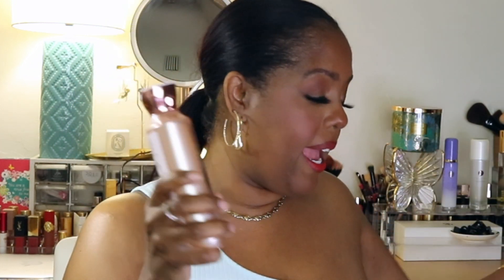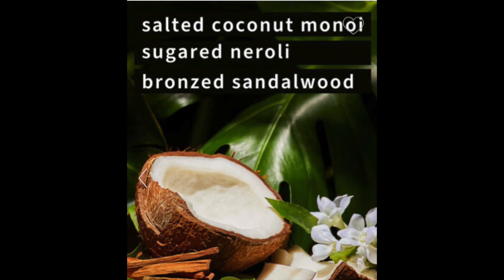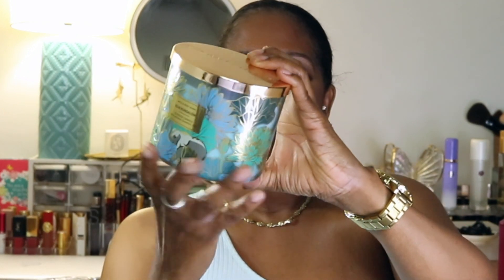Bath and Body Works HAUL | $5.95 Body Care SALE| TROPICAL 🍍🥥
Hi everyone!

It's a haul @bathandbodyworks !!!

🌼Let's GO! 10,000+ views

Creators to Follow for BBW daily updates:⬇️

‣@TinaMarie  Candle News Network
‣@QueenoftheGirlGeeks  Bonnie